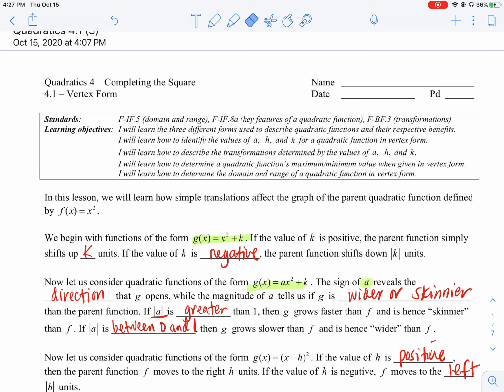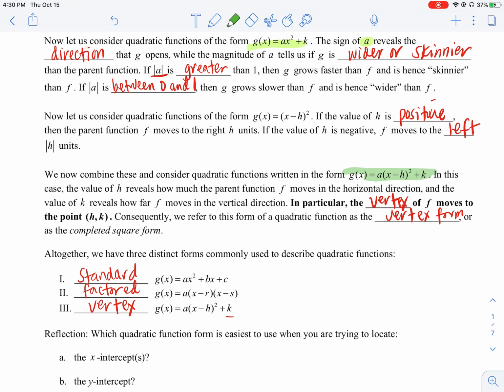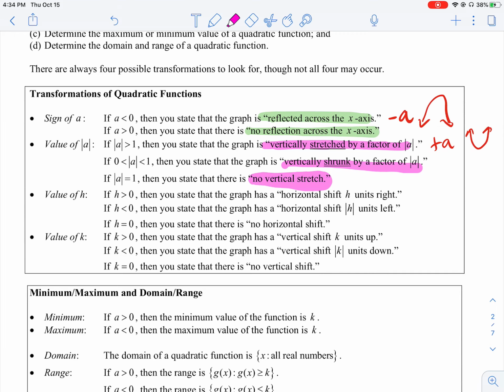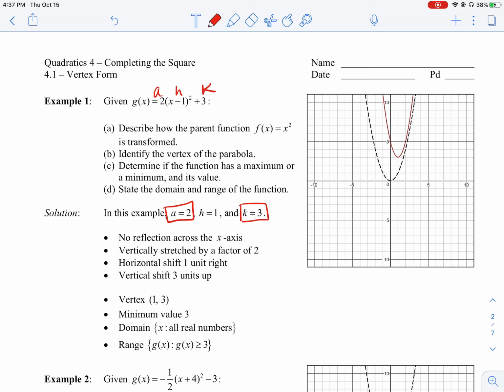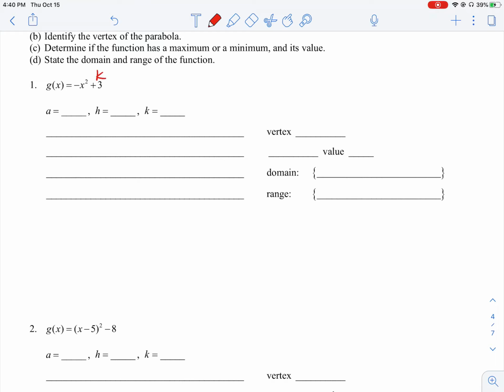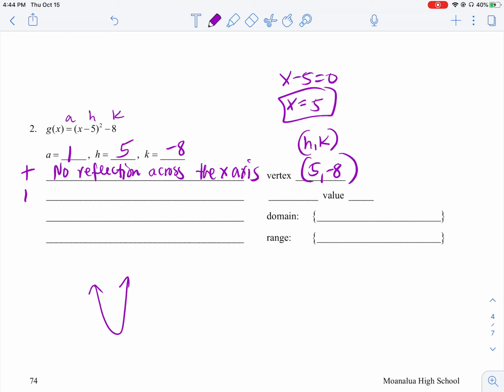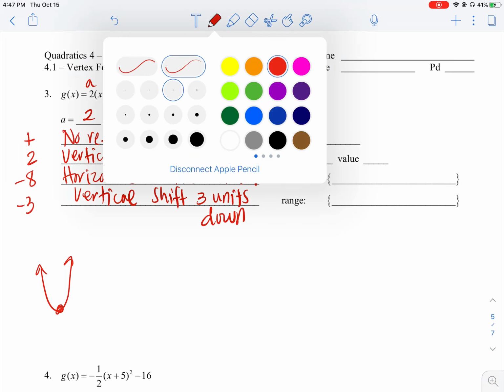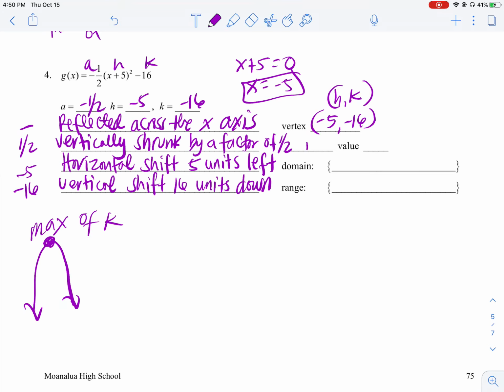Transformations of Quadratic Functions